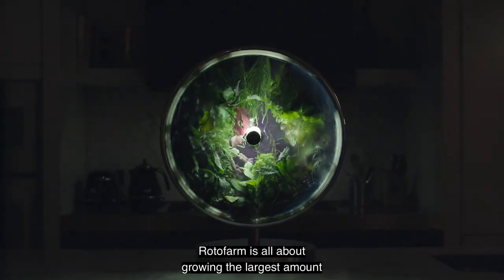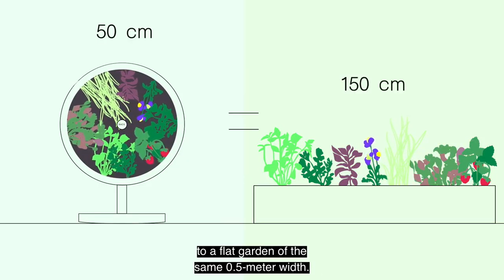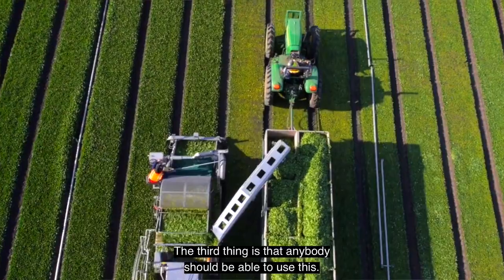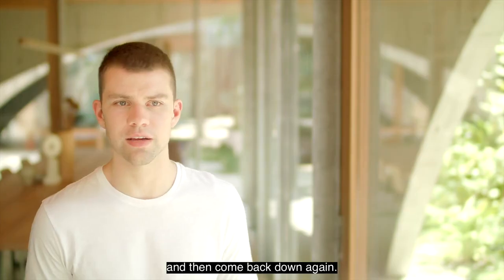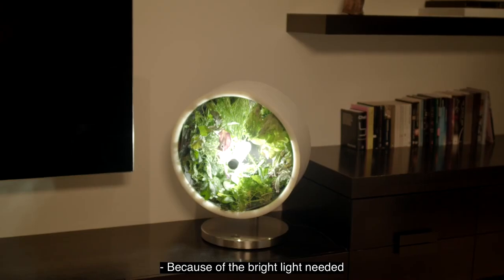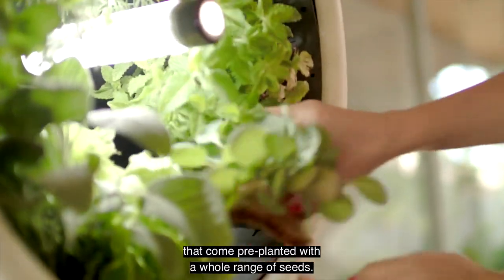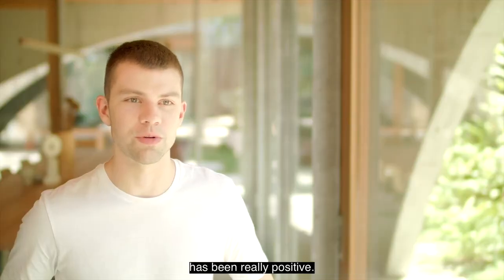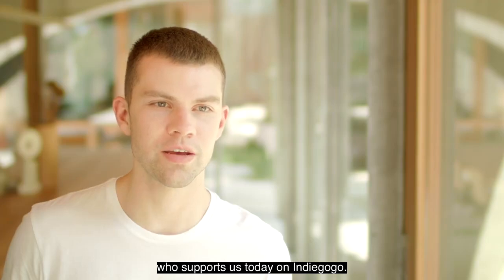Rotofarm: A Beautiful NASA-Inspired Indoor Garden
An award-winning garden that grows fresh herbs & vegetables in 3x less space.

Rotofarm by Bace is an advanced, space and time-efficient indoor garden packed in a beautiful, modern award-winning design. Grow your favorite vegetables, herbs and microgreens using less space, water and energy.

Rotofarm combines the power of NASA-inspired zero-gravity technology, energy-efficient sunlight spectrum lighting and smart app automation for the easiest, most efficient and most effective growing experience.

Grow fresh food year-round with no soil, 95% less watering, automatic lighting and full control from your phone. Rotofarm is fully automated, so you don’t have to worry.

No more underwatering or overwatering. Just set it and forget it — spend less than 5 minutes of maintenance per week for perfect results.

Rotofarm flawlessly fits 5.2 ft of growing surface into a compact cylinder that takes up 3x less space. Easily place it on top of a kitchen counter, table or island.

With the award-winning design, Rotofarm also makes an excellent centerpiece or highlighted piece of decor anywhere you want.